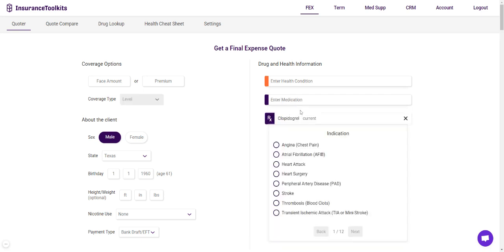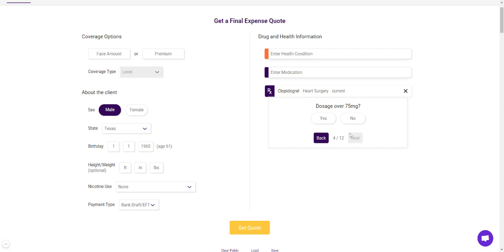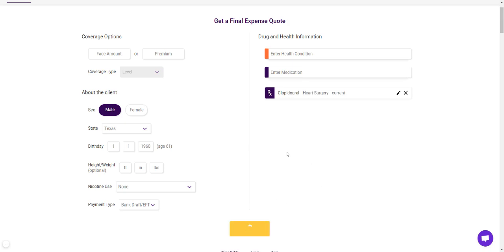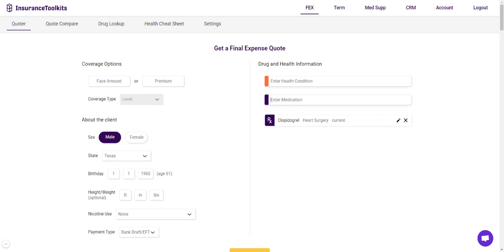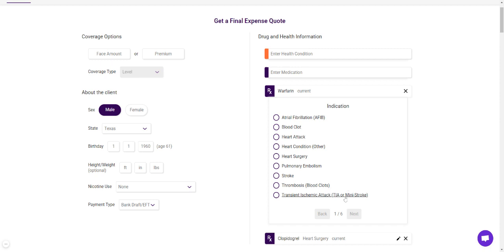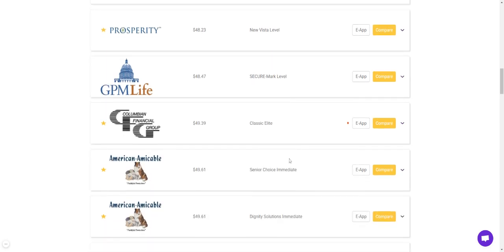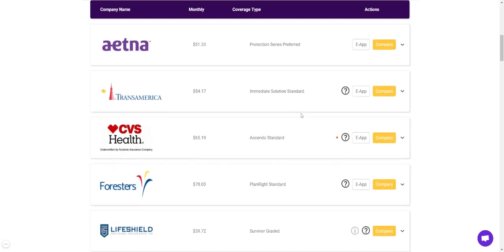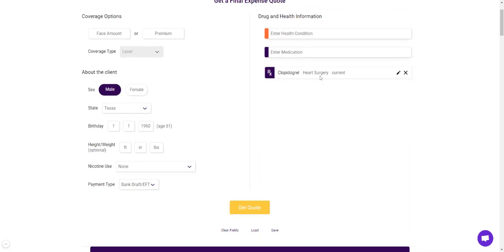Final Expense Underwriting Tips & Tricks - "Blood Thinner" first fills & follow-up questions!